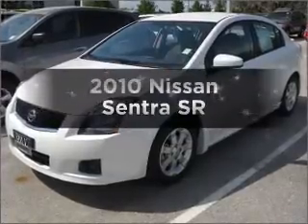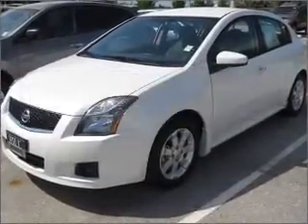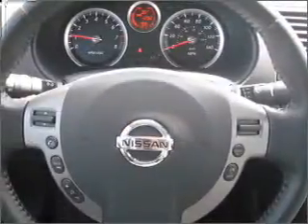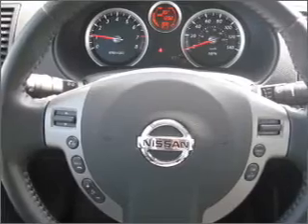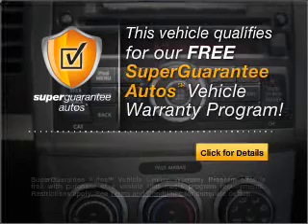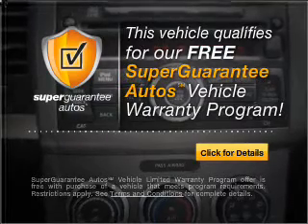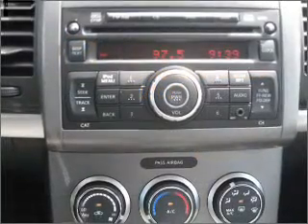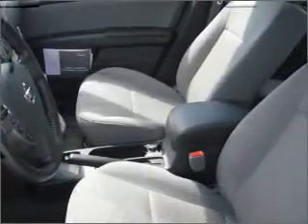2010 Nissan Sentra - Winter Haven FL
Year: 2010
Make: Nissan
Model: Sentra
Trim: SR
Engine: 2.0 liter inline 4 cylinder 16 valve
Transmission: Automatic
Color: White
Mileage: 1
Address:
6401 Cypress Gardens Blvd